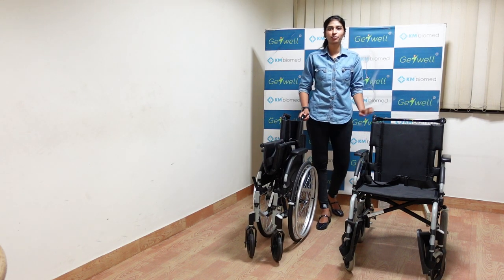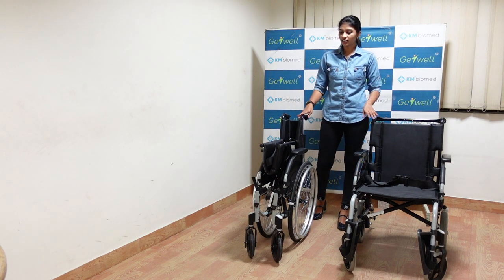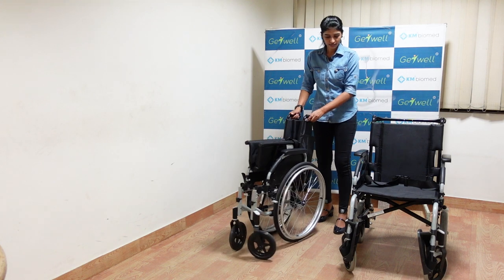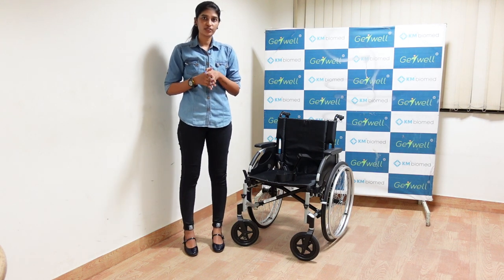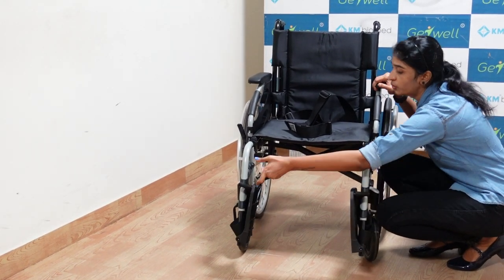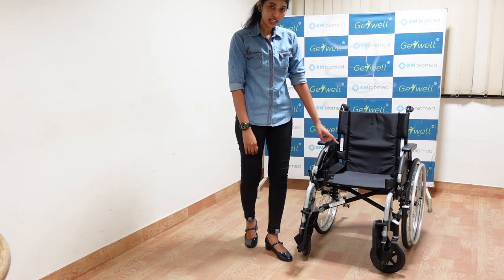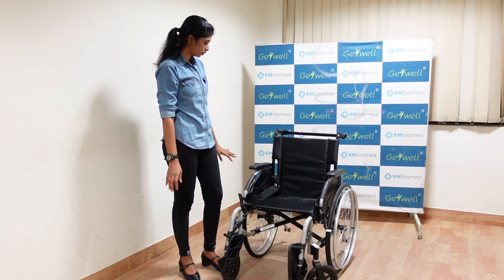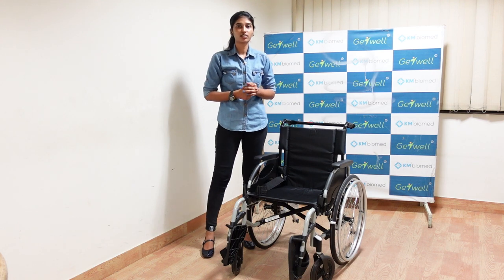Invacare Action 2NG manual wheelchair demonstration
Action 2 NG manual wheelchair from Invacare , the World leaders in Manual and Powered mobility offers best is class features and benefits .